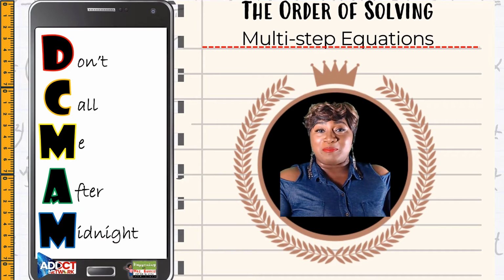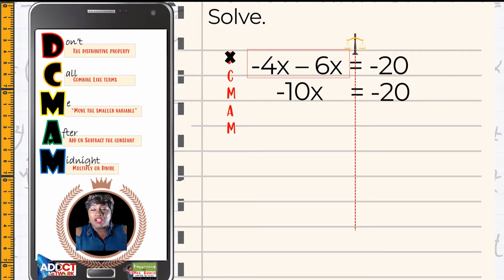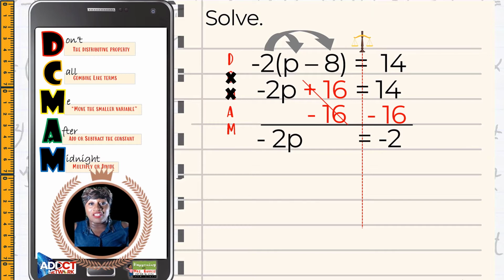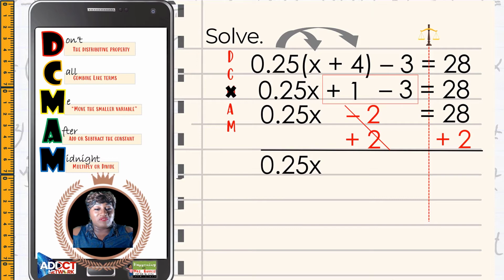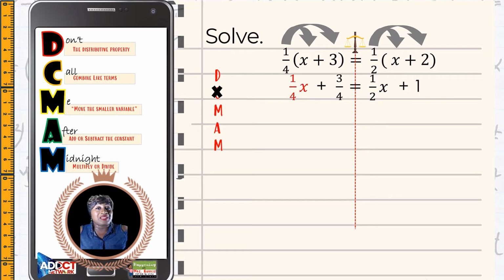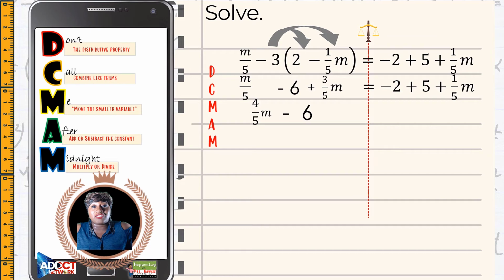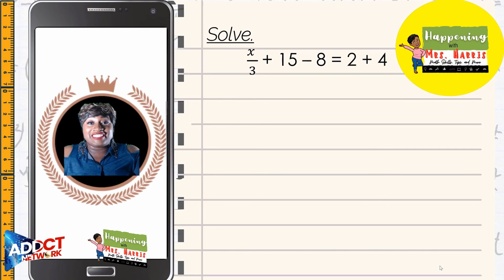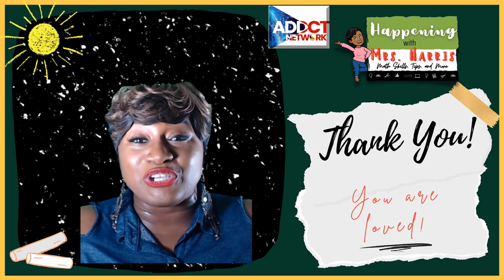Solving Multi Step Equations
Hey, hey!!! Thanks in advance for watching my channel!

In this video, you will learn how to use the acronym "DCMAM" to solve equations with multiple steps. It is embedded with various examples and engaging practice!

Thanks in advance for watching my channel!

Timestamps:
00:00|| Introduction
01:00|| Vocabulary Review
01:30|| What is "DCMAM", or "Don't Call Me After Midnight"?
02:32|| Notes/Steps
03:41|| Example #1
06:31|| Example #2
09:32|| Example #3
13:03|| Example #4
17:26|| Example #5
21:45|| Student Practice Problem #1
22:55|| Student Practice Problem #2
24:02|| Student Practice Problem #3
25:10|| Student Practice Problem #4
26:22|| Motivational Closing

📌 You can view "Happening with Mrs. Harris" on ROKU Tv via the nuNew "ADDCT Network" on Mondays at 6:00 p.m. CST!!! 📺📱💻👩🏾‍💻

📍 West Point, Mississippi 39773